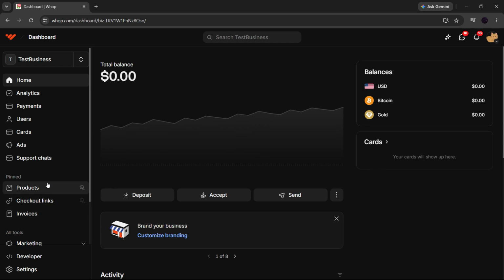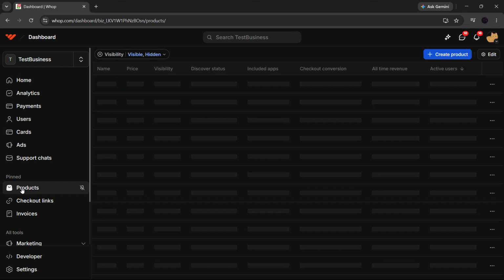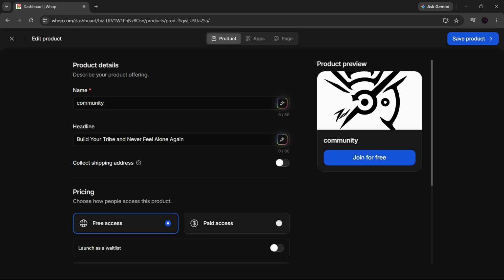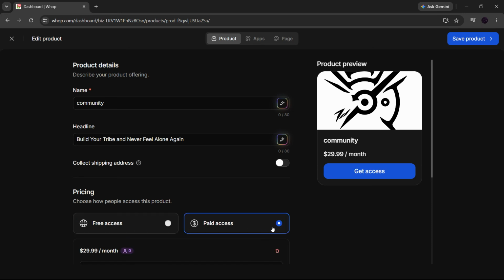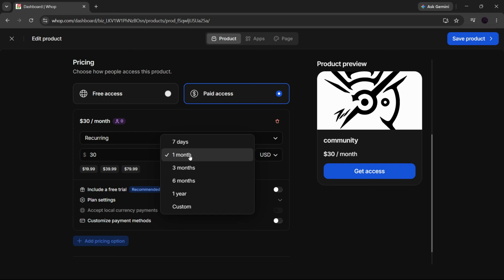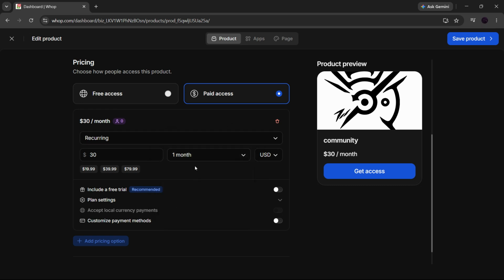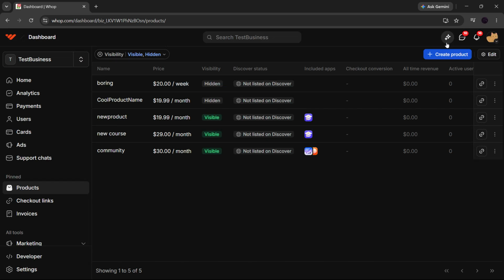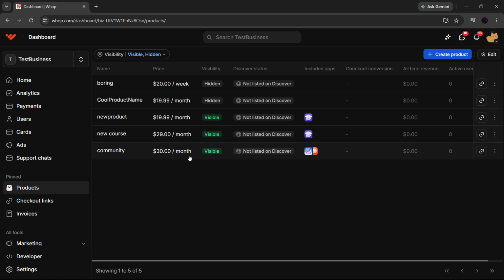How To Add Pricing Options To Your Whop (Easy Step-By-Step Guide)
Learn how to add pricing options to your Whop by switching to merchant view, finding your product, and updating your price or billing frequency in just a few simple steps.
This guide is perfect for creators who want to turn free access into paid access or adjust subscription billing inside Whop.

🕚Timestamps:
0:00 Introduction
0:18 Switch To Merchant View
0:47 Locate Your Product
1:13 Update Pricing Or Frequency
1:55 Save Changes
2:10 Outro

✍️What You'll Learn In This Video:
• How To Switch To Your Whop Merchant Dashboard
• How To Find The Correct Product To Edit
• How To Change A Product From Free Access To Paid Access
• How To Update Your Whop Price Amount
• How To Change Billing Frequency On Whop
• How To Save Pricing Changes Correctly

💡Pro Tips:
• Always confirm you’re in the correct store before editing prices.
• Double check whether your product is set to free or paid access.
• Use the billing frequency that best matches your offer.
• Save changes before leaving the page to avoid losing edits.
• Review the customer-facing pricing after updating.